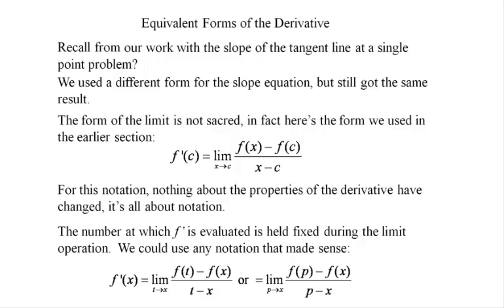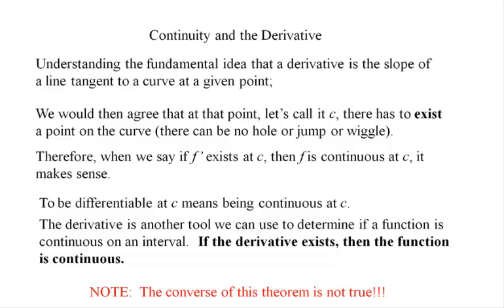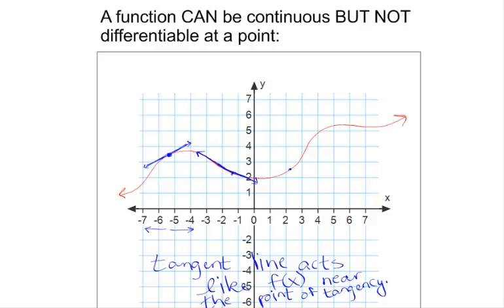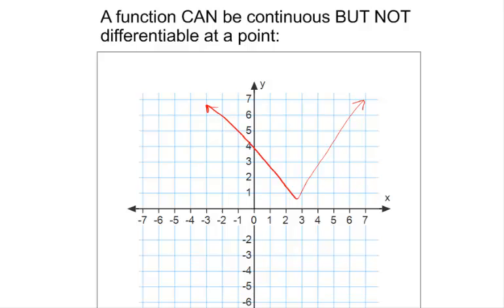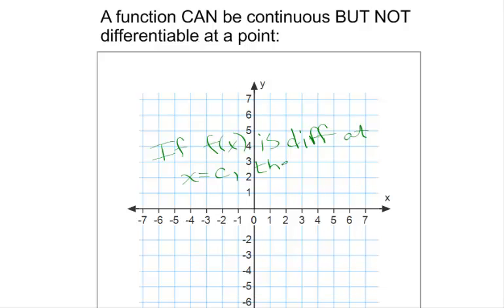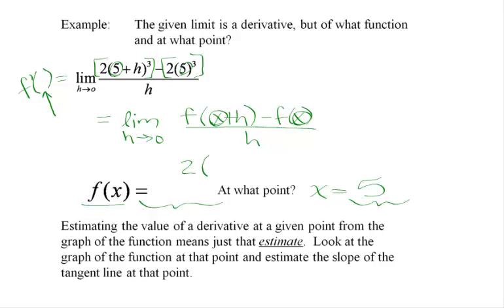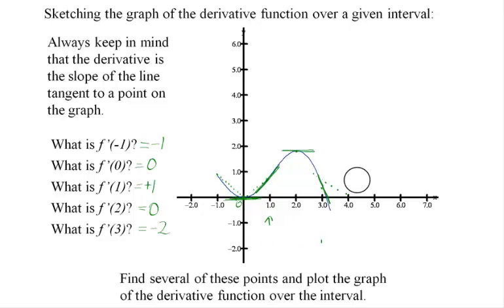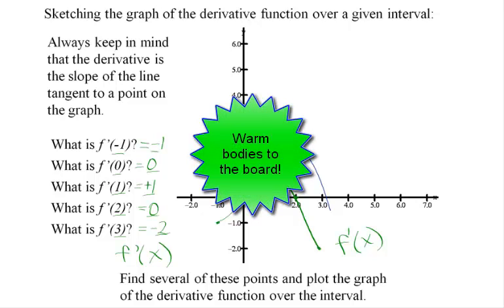Definition of the Derivative 2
We discuss continuity and differentiability of functions and we practice drawing the graph of the derivative function using only information we gather from the original function.